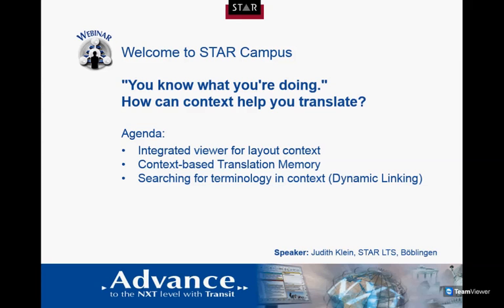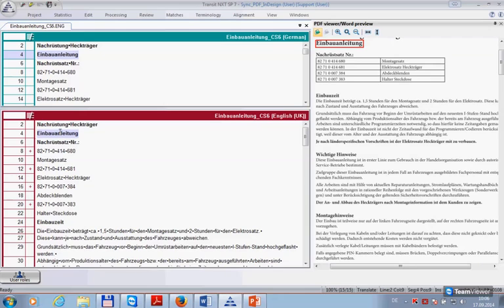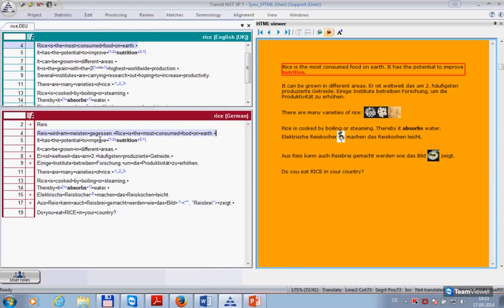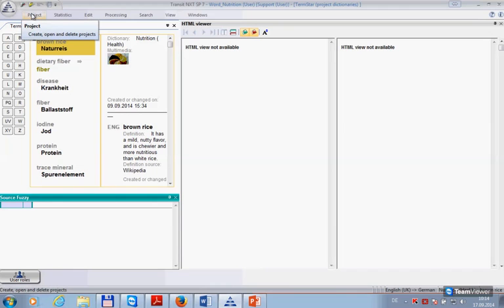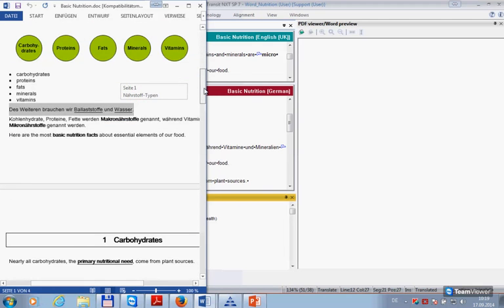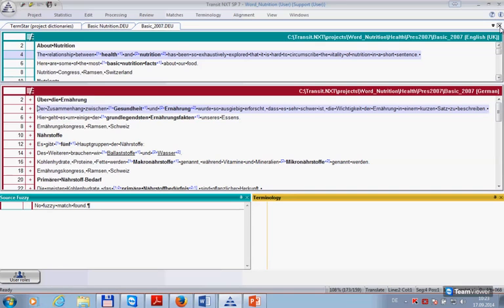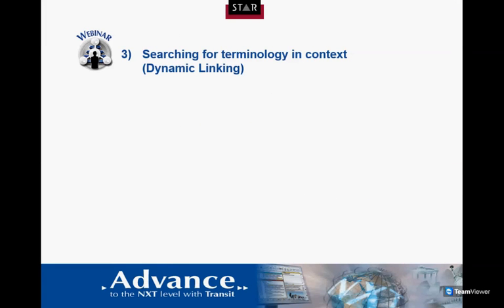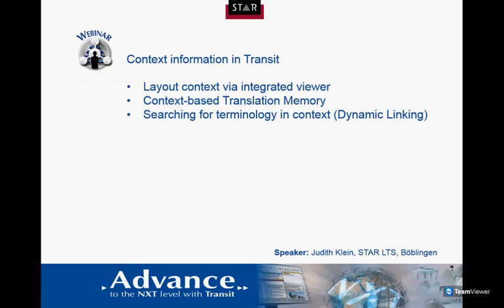STAR Transit NXT: You know what you are doing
"You know what you're doing."
How can context help you translate?